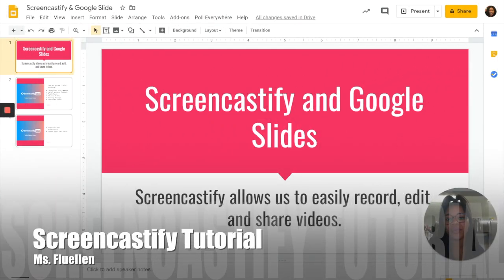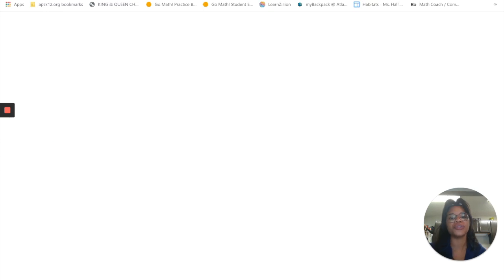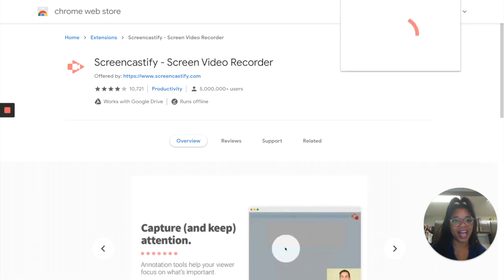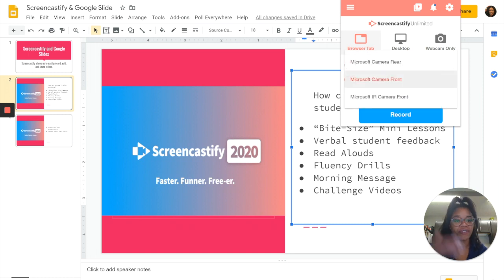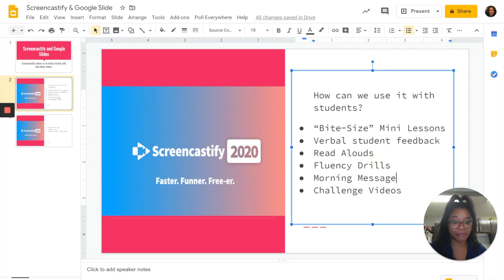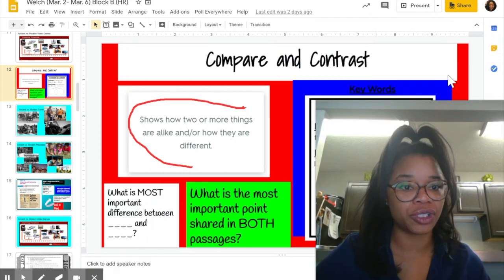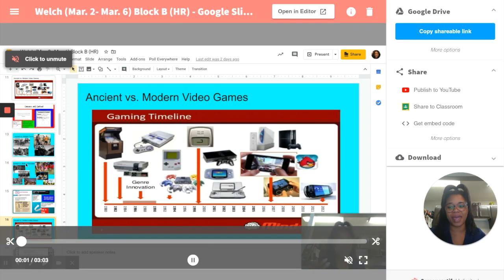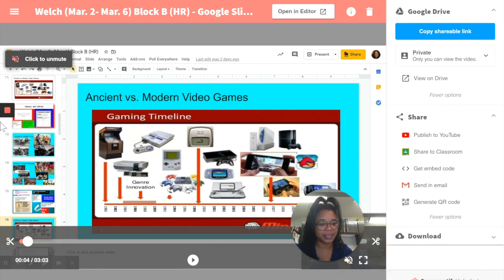Screencastify Introduction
Digital Learning Phase 2 PFES